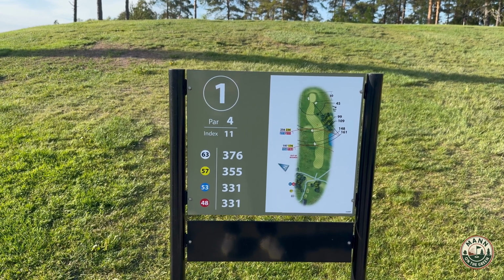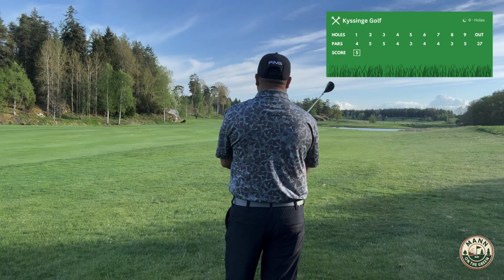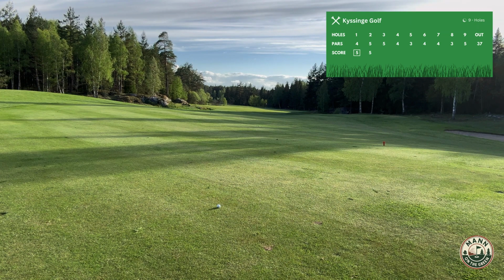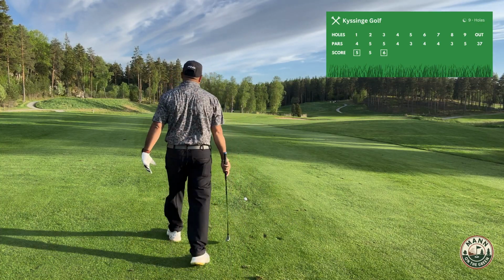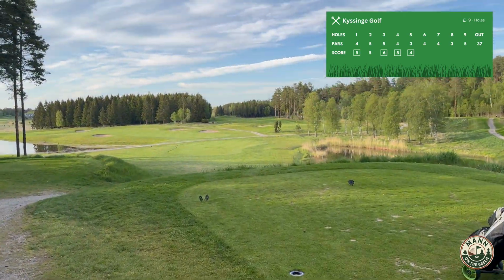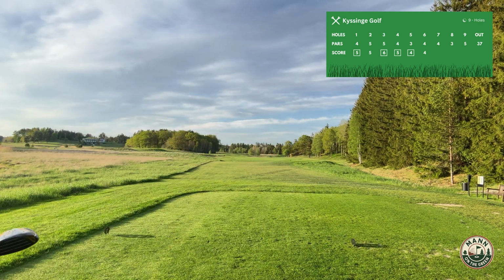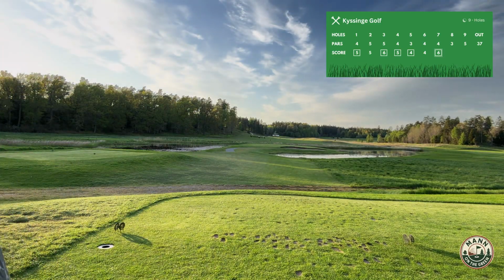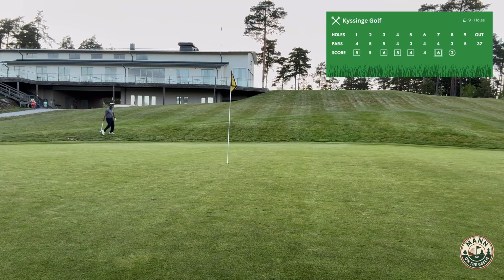Can I Beat the Sunset at This Beautiful Golf Course? Kyssinge GK, Stockholm.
Get ready for an epic round of golf on a breathtaking sunny evening at Kyssinge Golf Course in Sweden! This course vlog brilliantly showcases the stunning scenery as you tee off. Immerse yourself in these exhilarating golf highlights from the front 9, featuring every jaw-dropping shot!

0:00 - Intro
0:26 - Hole 1 Par 4 (355m)
2:57 - Hole 2 Par 5 (389m)
5:32 - Hole 3 Par 5 (s395m)
9:26 - Hole 4 Par 4 (323m)
12:35 - Hole 5 Par 3 (152m)
14:15 - Hole 6 Par 4 (276m)
17:08 - Hole 7 Par 4 (381m)
20:45 - Hole 8 Par 3 (124m)
22:30 - Hole 9 Par 5 (416m)
26:08 - Outro